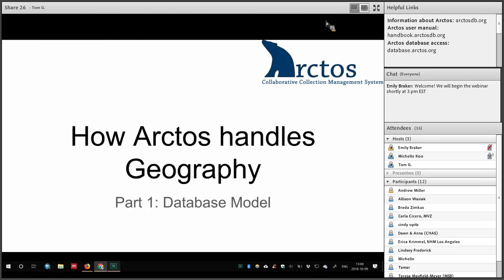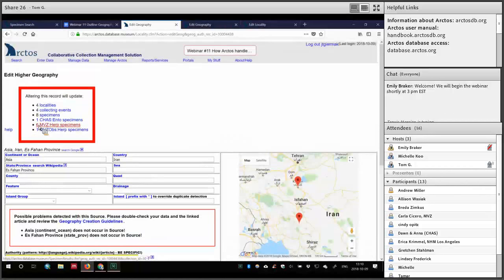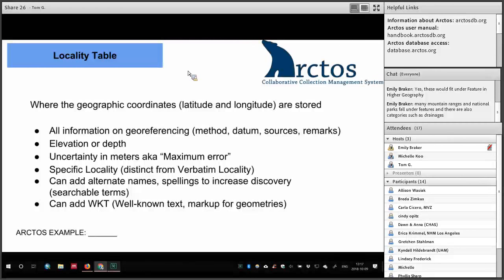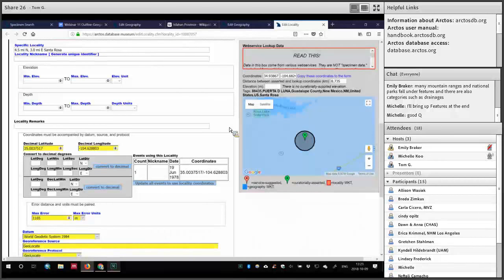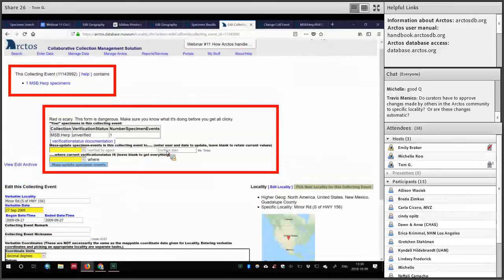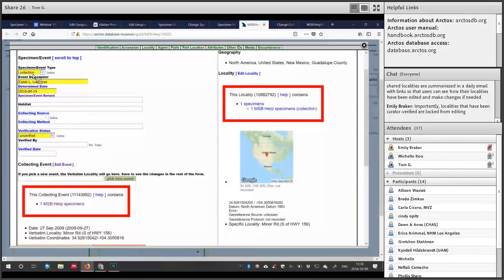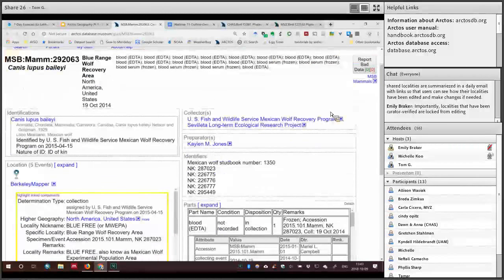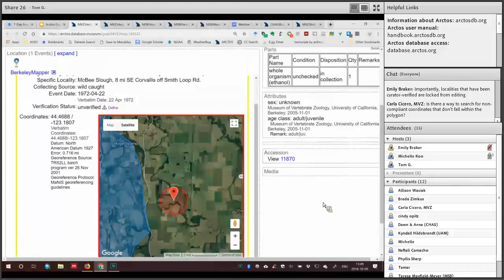How Arctos handles Geographical Data (Part 1: Database Model)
In the first of two of our Geography webinars, we will focus on how the Arctos database models and organizes geographic information (including localities). We view Geography in Arctos as fundamental data that, together with a timestamp, adds critical value to a specimen or an observation; it is what transforms a preserved organism into a scientific specimen. However, geographic information is often not as easily recorded and standardized as, say, physical measurements. Arctos uses a series of tables to normalize as much as possible all geographic information that is shared among collections in Arctos while still allowing each collection control over georeferencing textual geographic descriptions of localities and allow sharing of common ones. We will demonstrate this data structure and how implementation of consistent geographical standards allows Arctos to offer the most useful locality data possible. If time allows, we will discuss work in progress and future goals for geographical data in Arctos.

Presenter/s: Michelle Koo (GIS & Biodiversity Informatics Curator, Museum of Vertebrate Zoology) and Tom Giermakowski (Sr. Collection Manager, Division of Amphibians and Reptiles, Museum of Southwestern Biology)